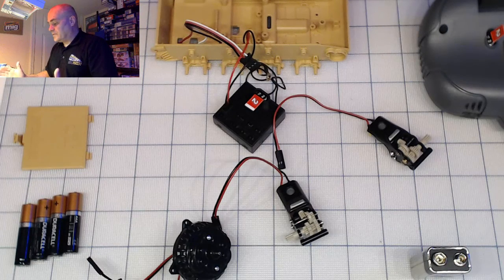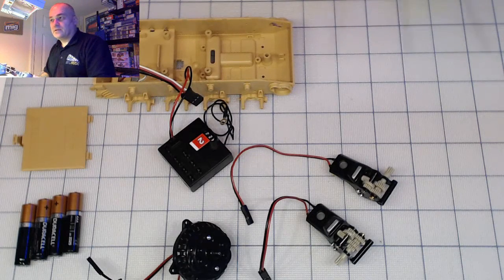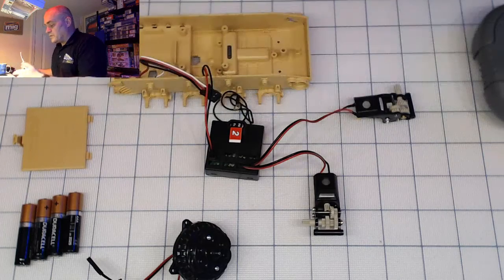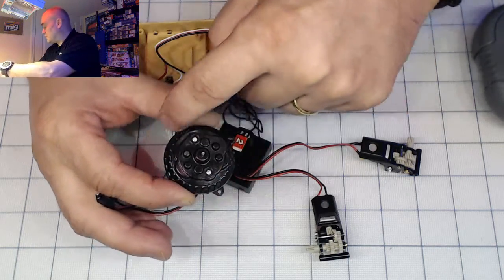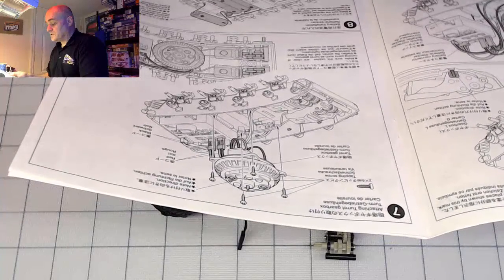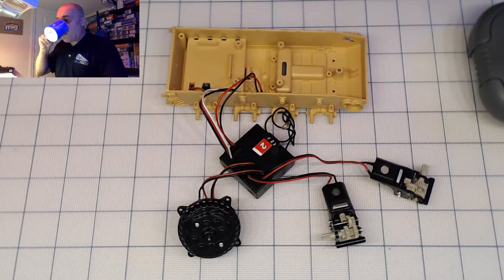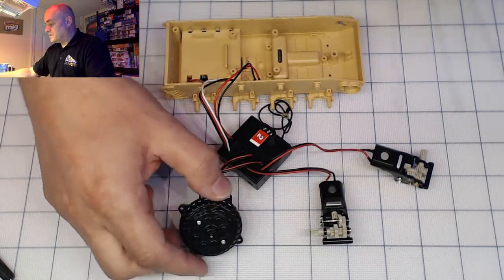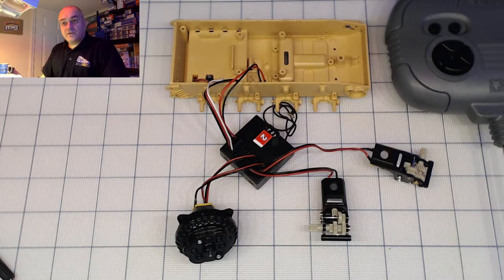RC Tamiya 1/35 German Panzerkampfwagen IV tank step by step assembly part 2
Testing motors and RC receiver and remoter control unit 2017 RC Tamiya 1/35 German Panzerkampfwagen IV tank step by step assembly part 2